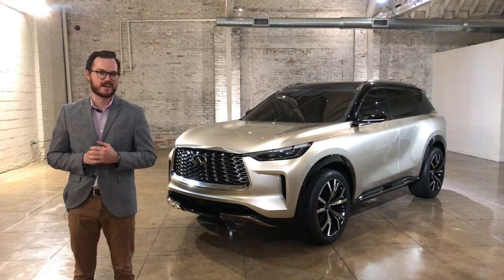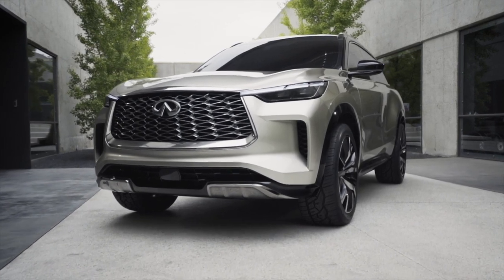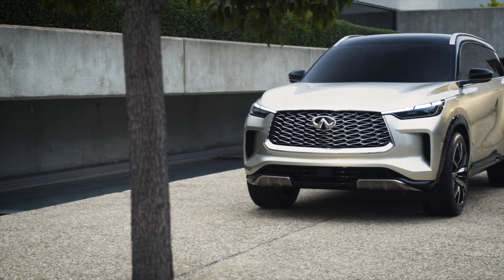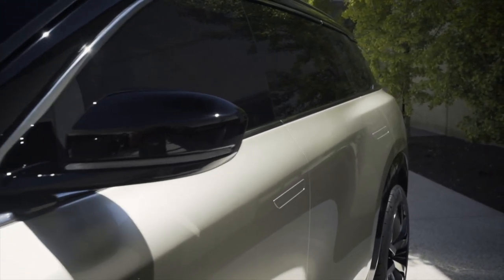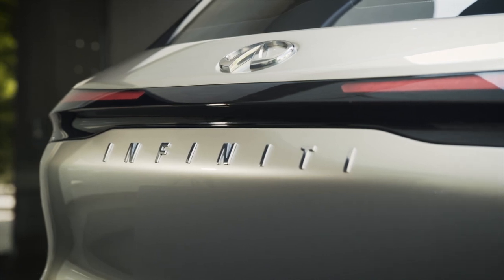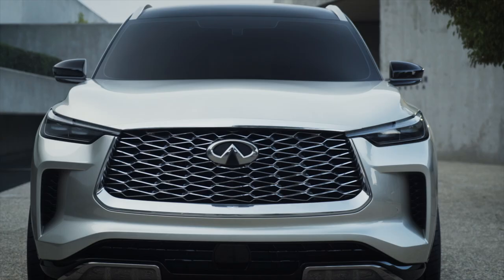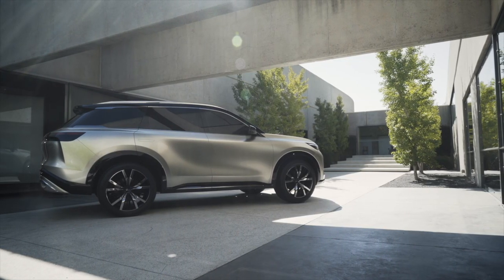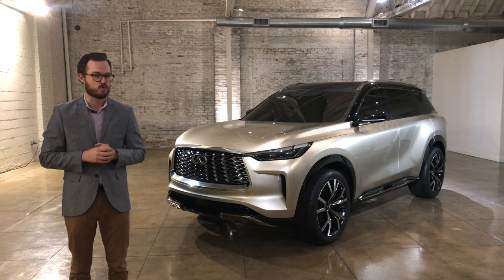Infiniti QX60 Monograph: First Look & Up-Close Details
The Infiniti QX60 Monograph offers us a look into the brand's design future – including the next-gen QX60.